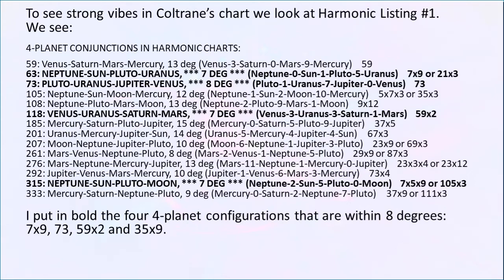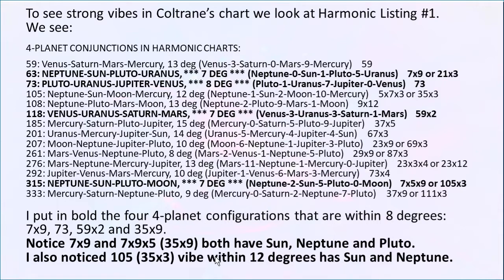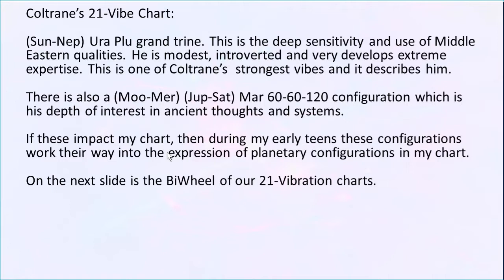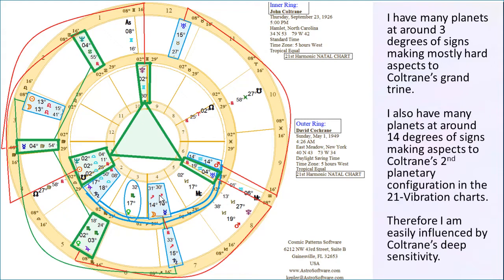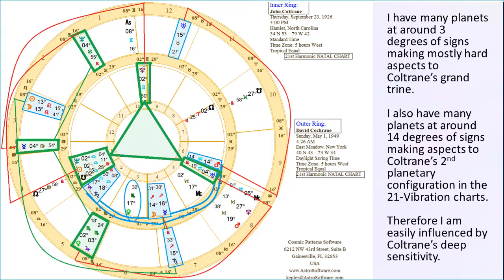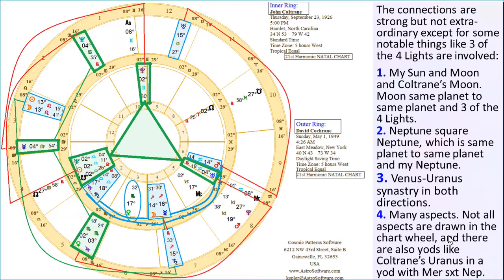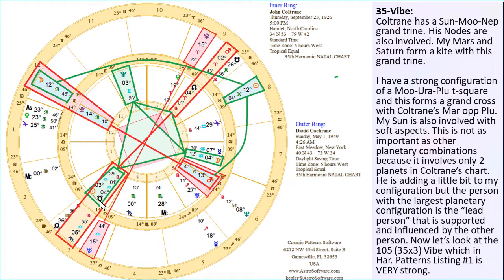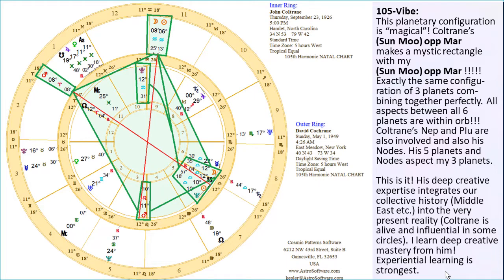Developmental Astrology, Part 4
This is the 4th in a series of 6 videos on Developmental Astrology. We use the listing of strongest vibrations feature in the Sirius software to determine that 21-Vibration is very strong for John Coltrane. We learn how his 21-Vibration configuration influences David and affects his development and his life into the future as well s during his teenage years when he listened to Coltrane's music.

Below is a list of links to 7 videos (Introduction and the 6-part series) on Developmental Astrology: